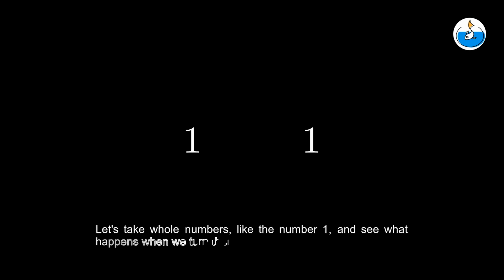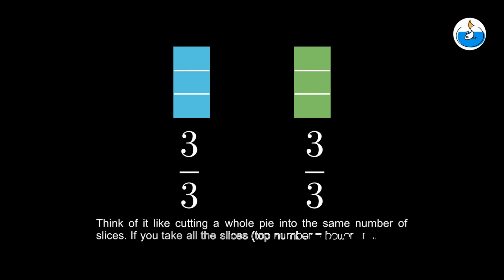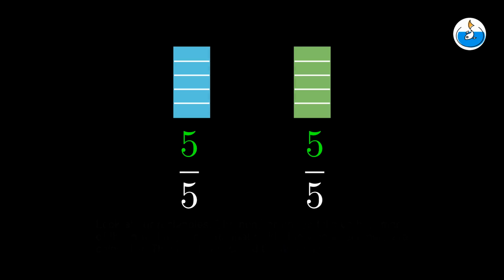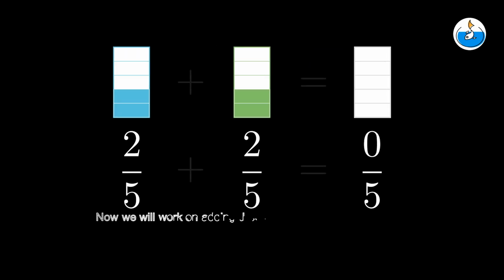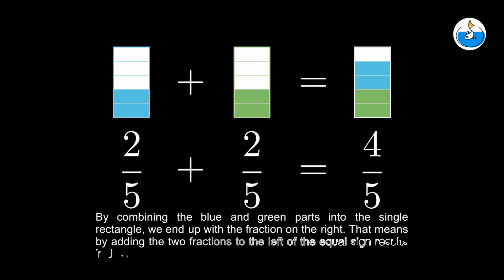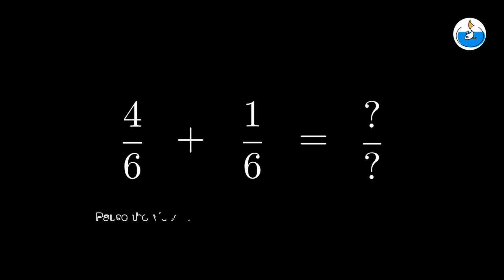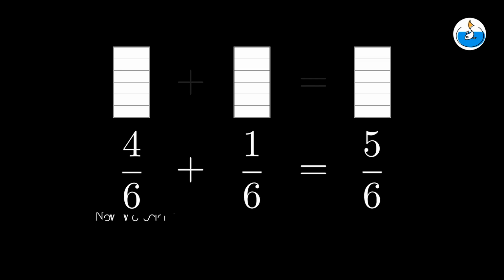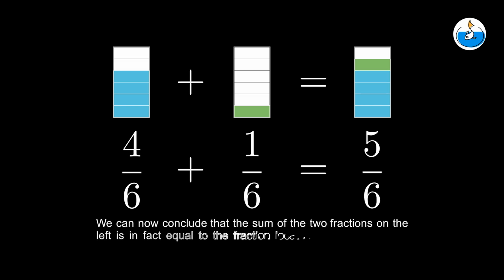Adding Fractions with a Common Denominator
Struggling with adding fractions? Conquer those fraction problems with rectangles!

This video uses awesome animations to explain adding fractions with a common denominator in a totally clear way.  Forget memorizing rules - we'll break it down visually with colorful rectangles that make adding fractions a snap!

This video is perfect for anyone who wants to understand fractions better and boost their math confidence.  So grab a pen and paper (or maybe some building blocks!), and let's add some fractions with fun!  ️